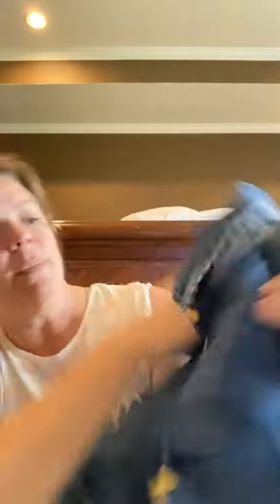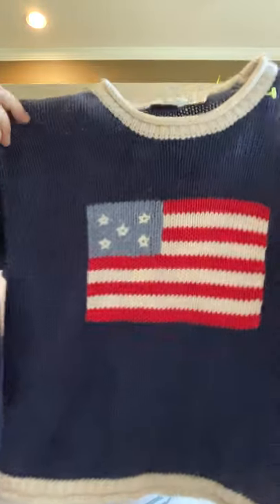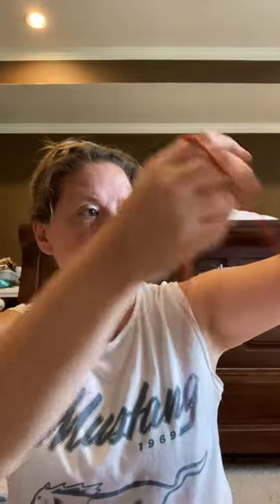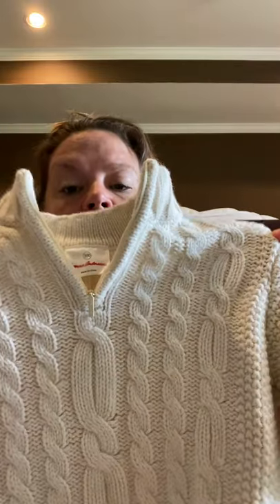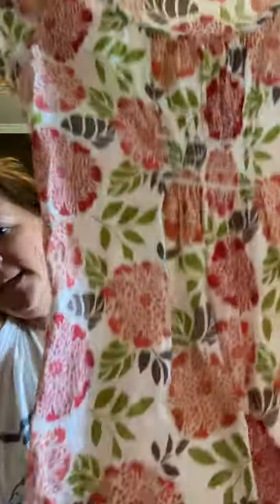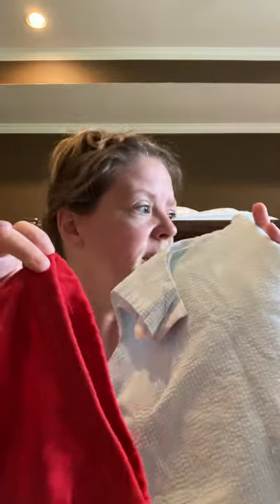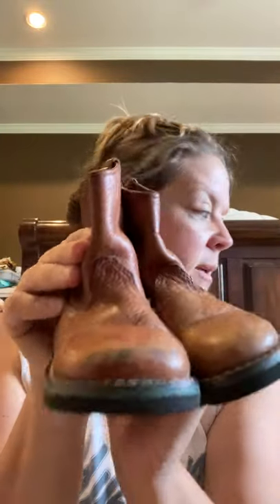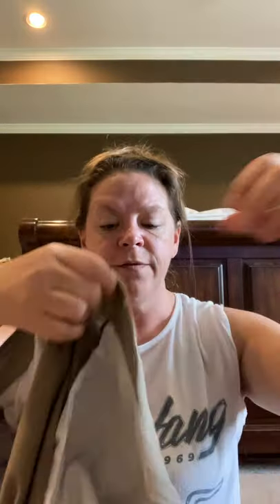Matilda Jane and a few vintage Disney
Thrift store, bins, regular Goodwill and Once Upon a Child haul